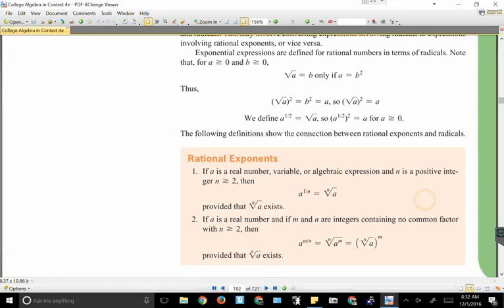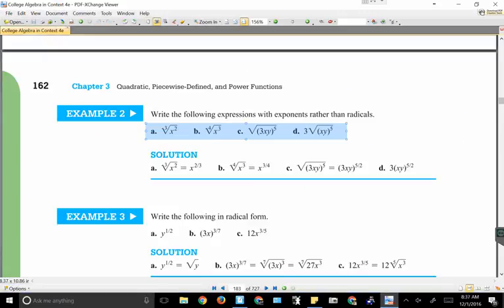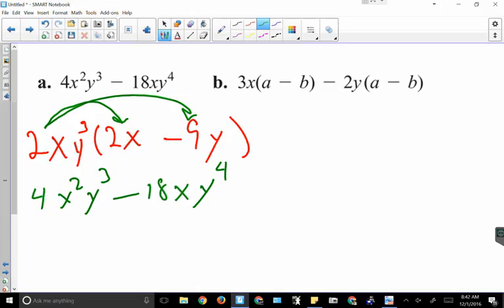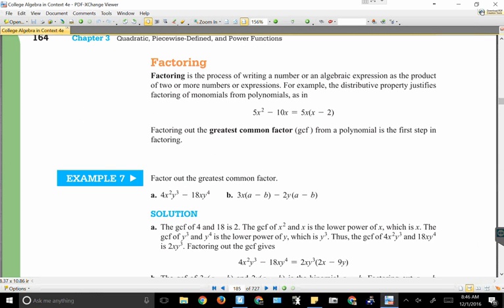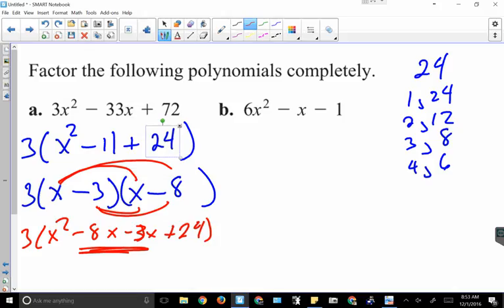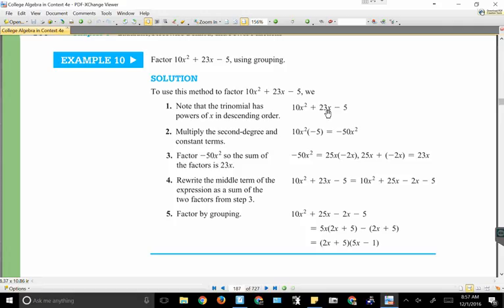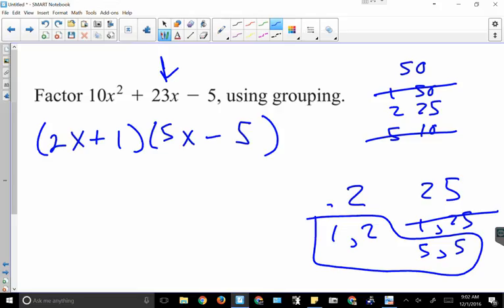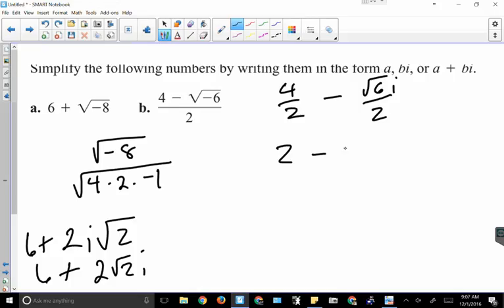December01 0907 ca at3